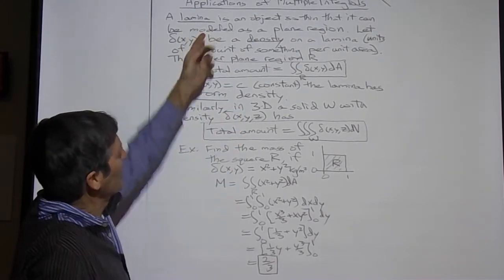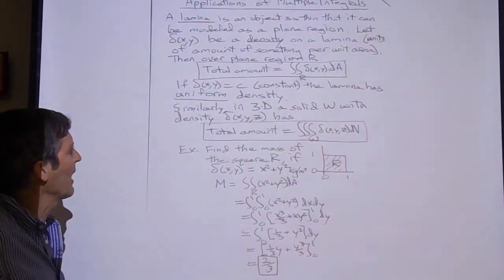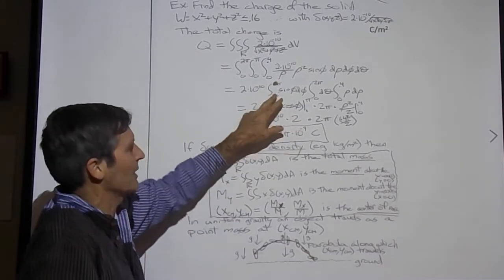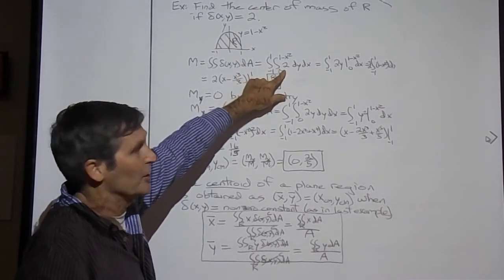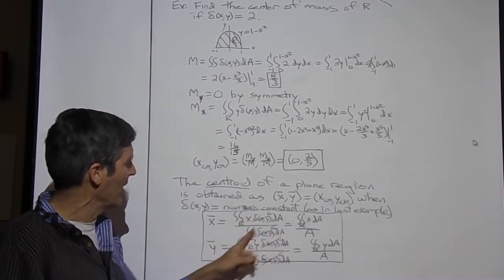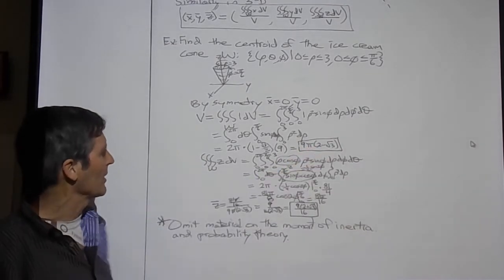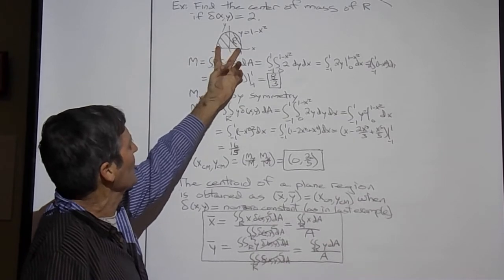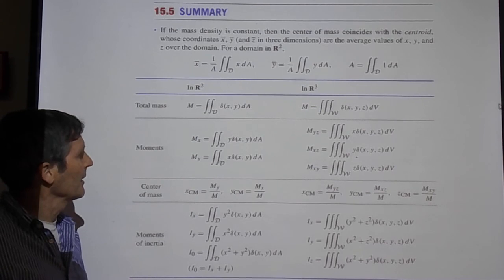Center of Gravity Mass Centroid